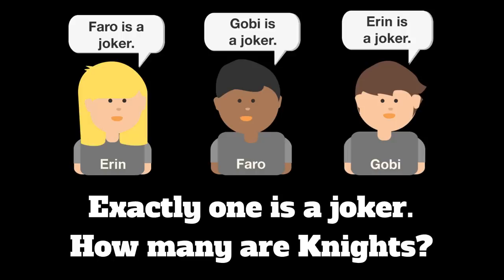Bizarre liquid jets explained - the Kaye effect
Chaotic jets of shampoo form on impact with a surface due to it's shear thinning properties - known as the Kaye effect.